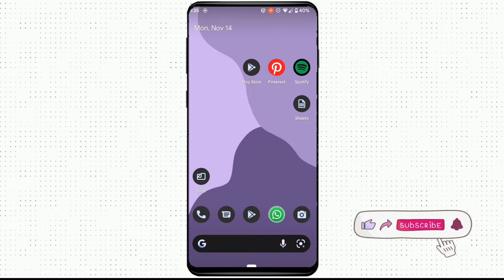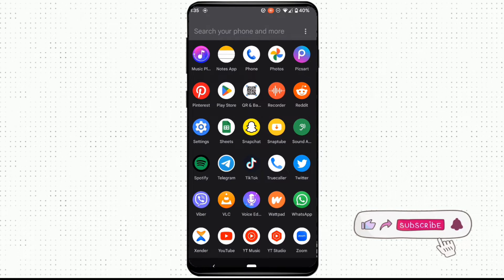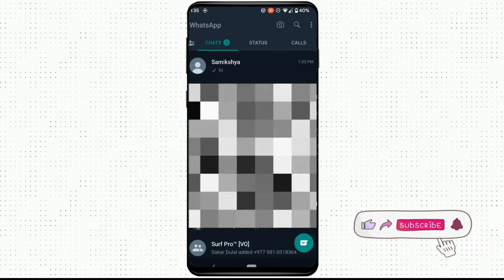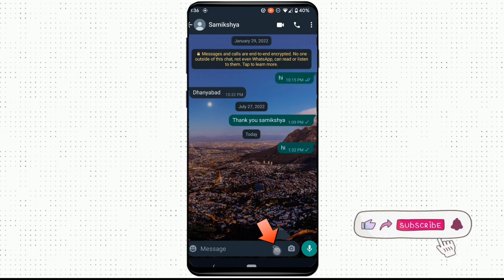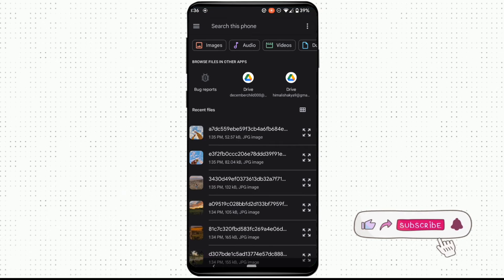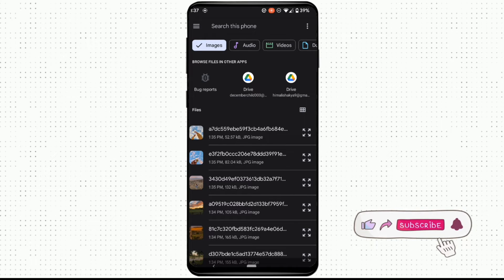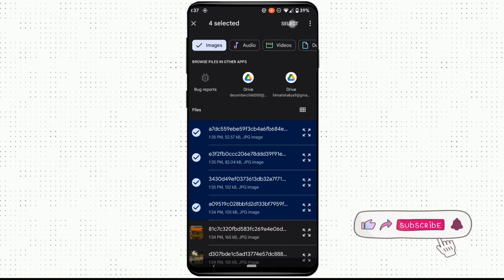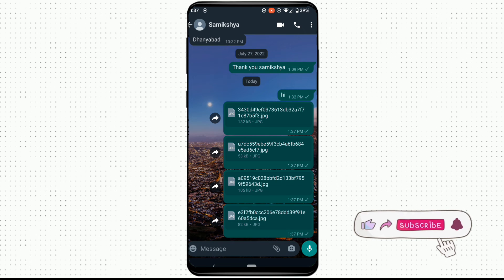How To Send Pictures Without Compressing On Whatsapp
In this video, you will learn how to send pictures without compressing on WhatsApp. This is a very useful tip, especially if you want to send high-quality pictures.

Follow these simple steps and you'll be able to send your photos with all the detail they deserve!

00:10 How To Send Pictures Without Compressing On Whatsapp
00:20 Open Your Whatsapp Account
00:30 Send Pictures Without Compressing On Whatsapp